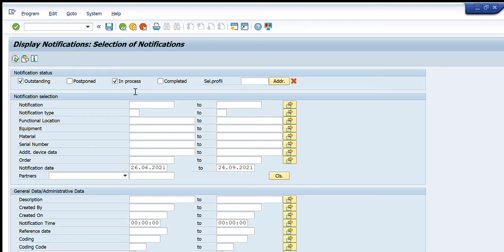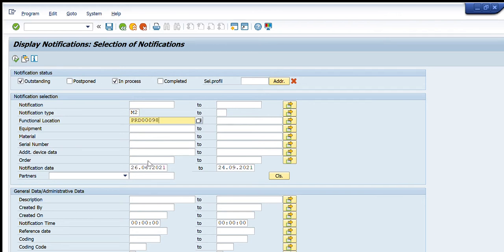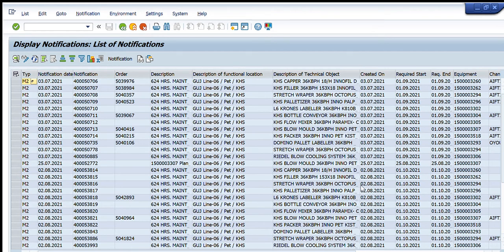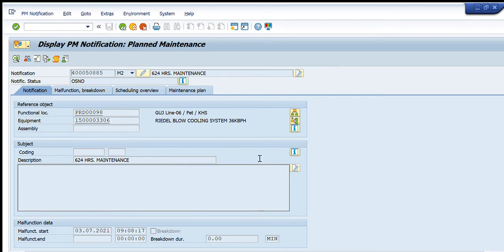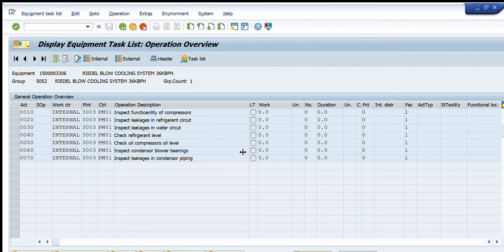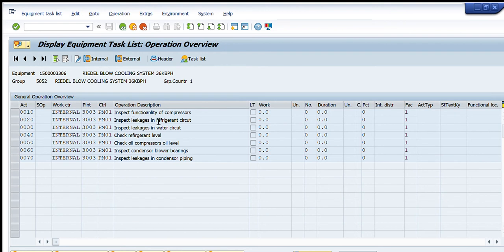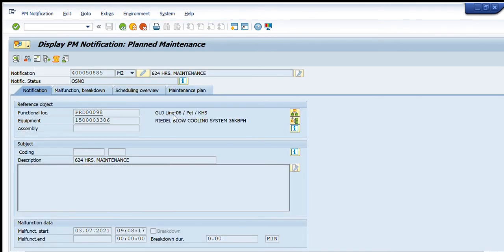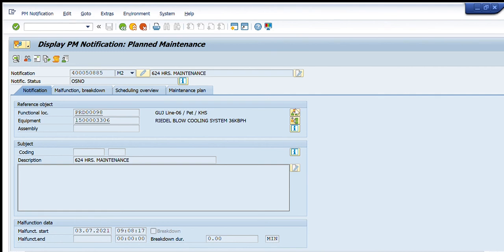How to get List of PM Notifications - IW29 - SAP Tutorials - Part II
In this video we will have practical demo of Iw29 , and will check different notifications and activity details in it.